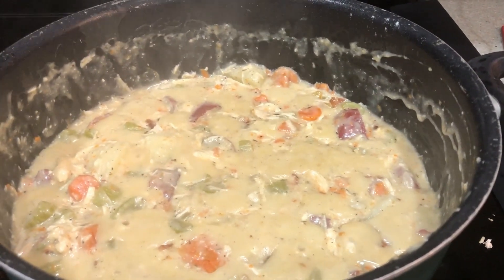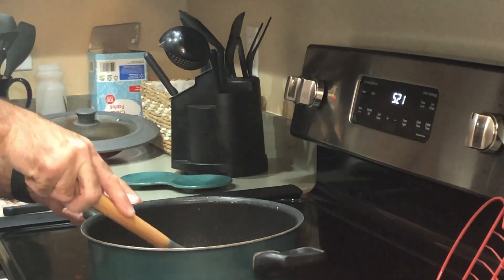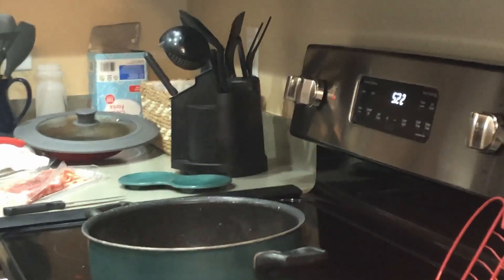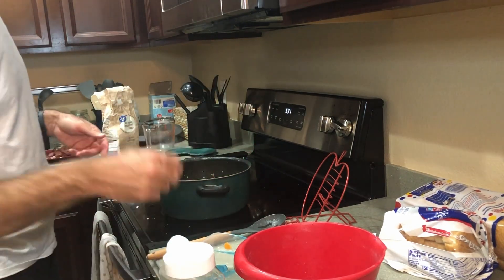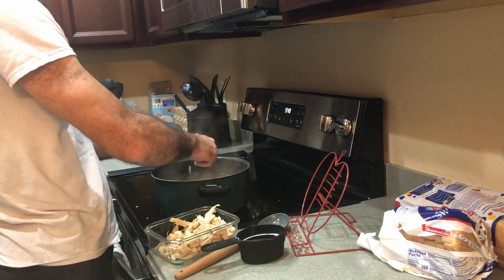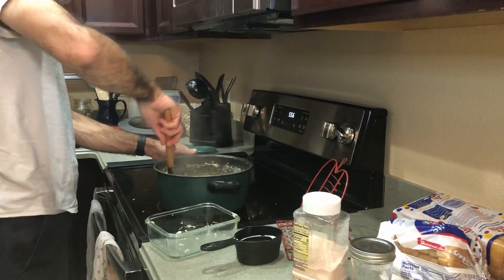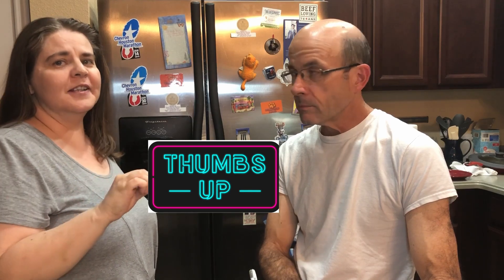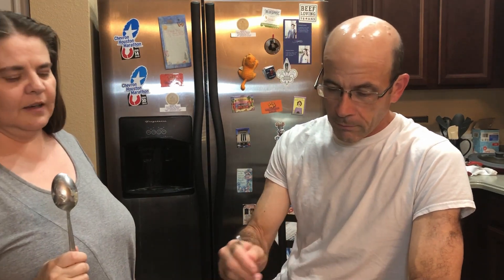CREAMY CHICKEN STEW // RECIPE of the WEEK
In this week's Recipe of the Week video, we are sharing a video from our vault collection that is a try something new recipe called Creamy Chicken Stew.  We recorded this back in 2020 and we had not recorded many recipes at that time, so it’s not very polished.  But we do hope that you enjoy this throwback video.

🎬 FILMING EQUIPMENT
❊ We use an iPhone 12 ProMax for recording, Dell Inspiron 7706 for editing and MacBook for live streams